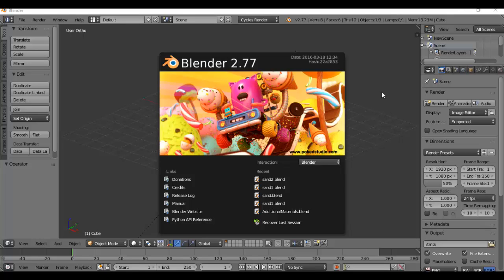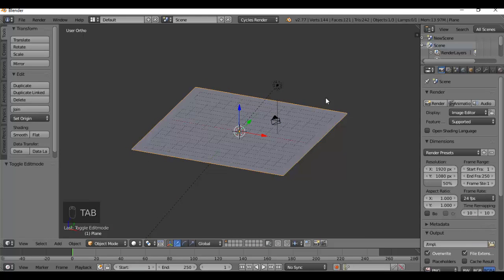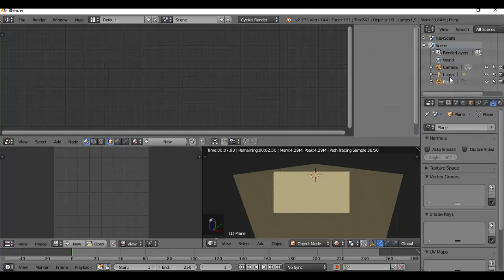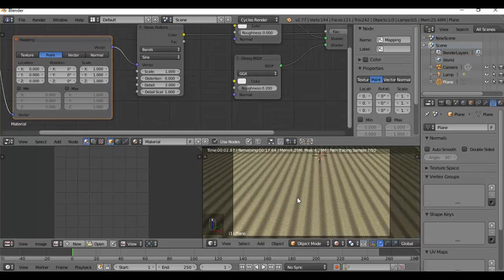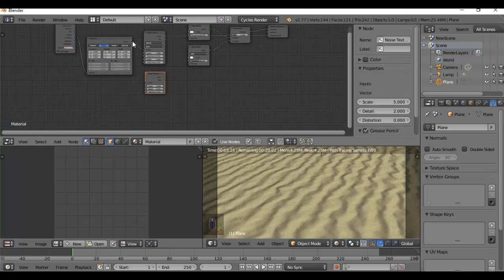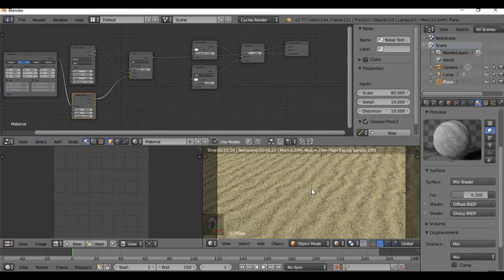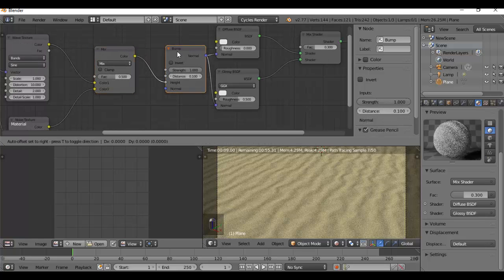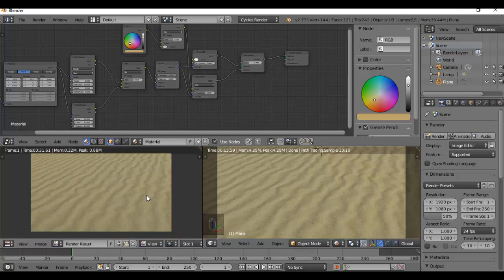Create a Sand Material in blender (Cycles)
Learn how to make sand in blender. I have used simple cycles node setup to make this tutorial simple for beginners.
If you have any questions, post in the comments below or you can ask me on twitter and facebook